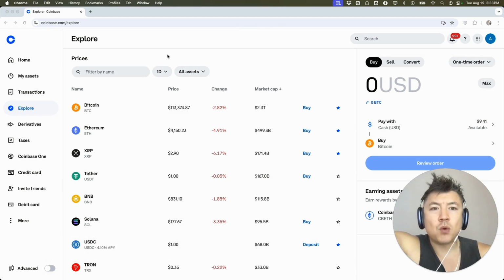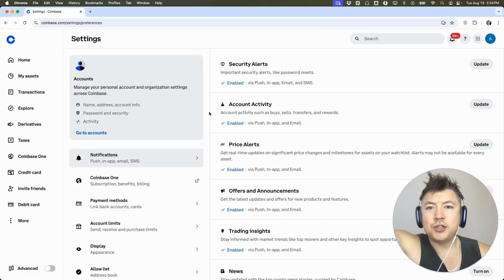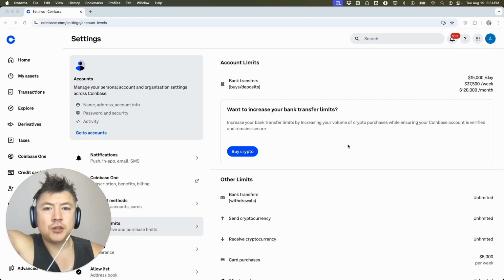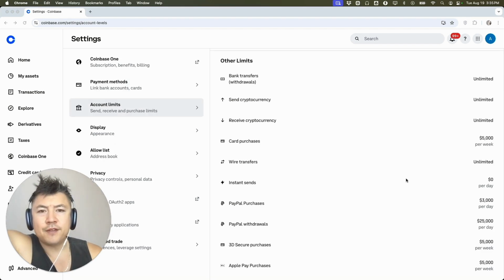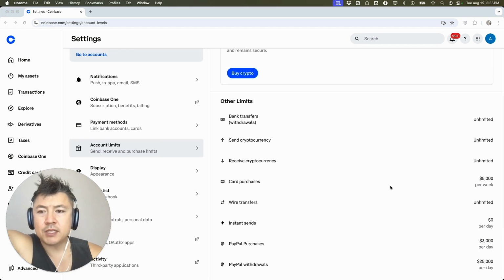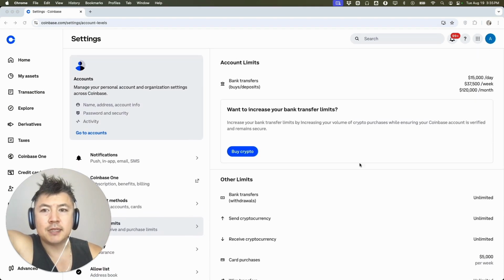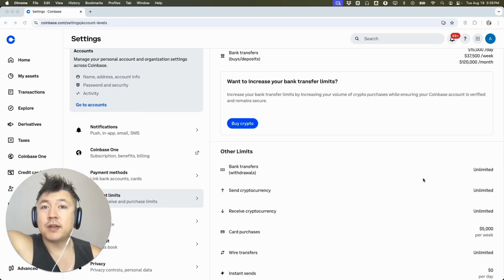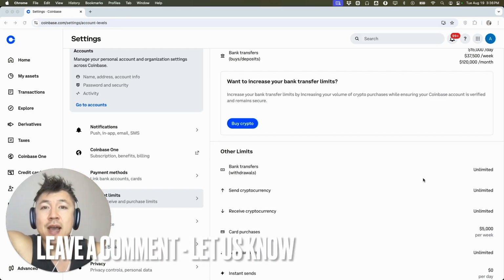✅ How To Find Coinbase Account Transfer Limits🔴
Coinbase is a leading cryptocurrency exchange and financial services platform that allows individuals and institutions to buy, sell, trade, and store digital assets such as Bitcoin, Ethereum, and many other cryptocurrencies. Founded in 2012 and based in the United States, it is known for its user-friendly interface, strong security measures, and regulatory compliance, making it one of the most trusted platforms in the crypto industry. Coinbase offers services for both beginners and advanced traders, including simple buying tools, advanced trading options, staking, and a secure digital wallet. With millions of users worldwide, it serves as a major gateway into the global cryptocurrency economy.